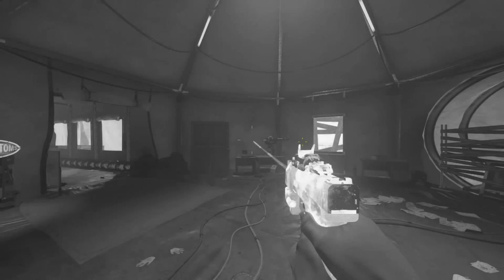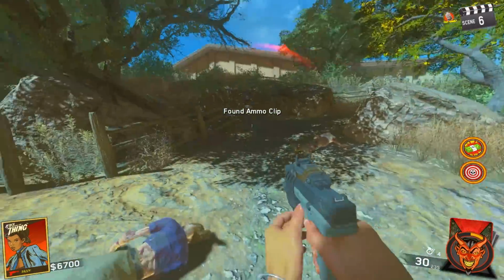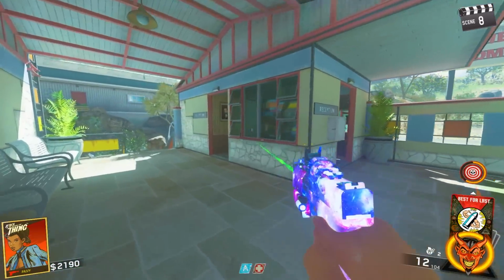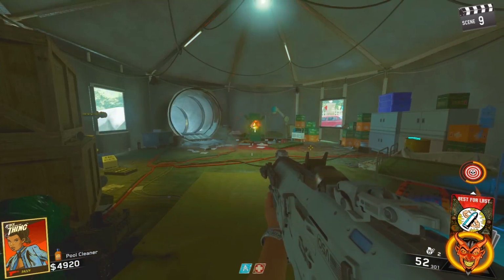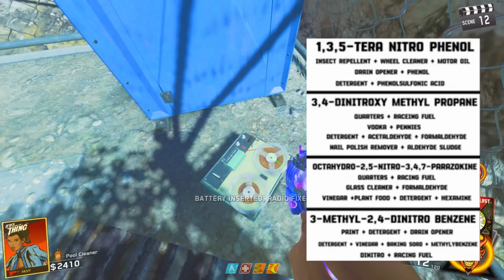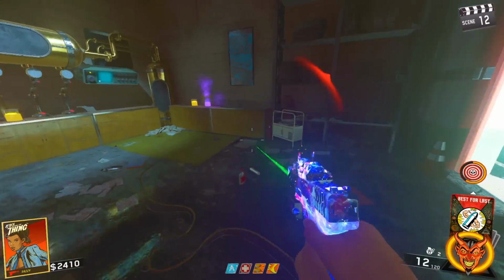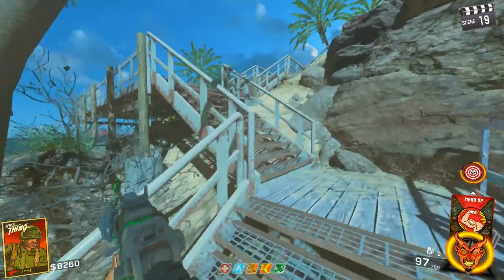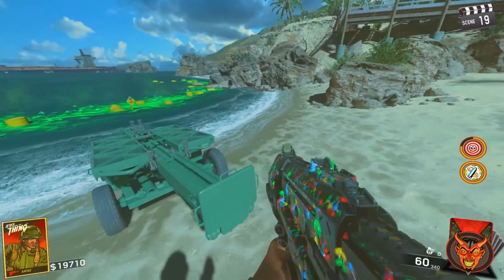I Can't Believe Call of Duty Made this Easter Egg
Attack of the Radioactive Thing. Infinite Warfare Zombies.

-Chrrism